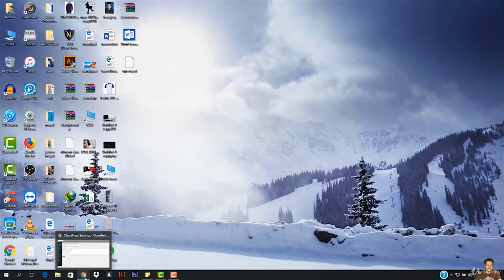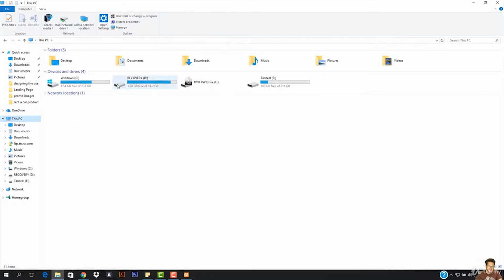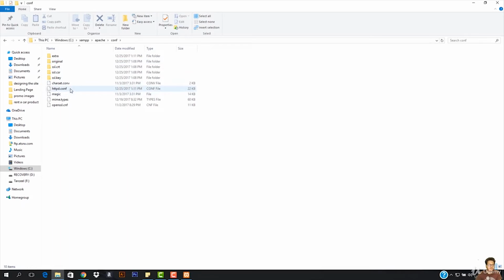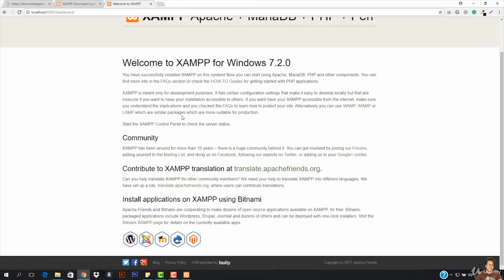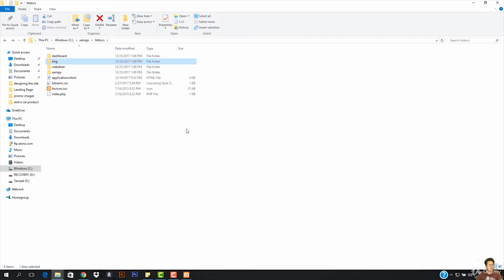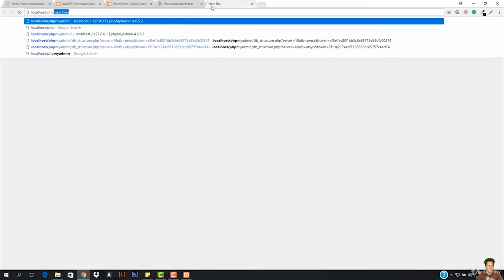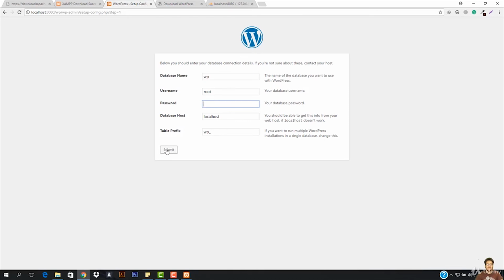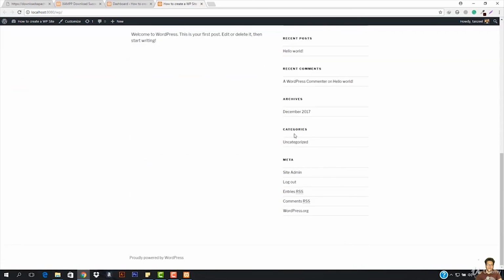Install WordPress On Computer | WordPress Tutorial for Beginners | Class 6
Hello Everyone,
I am Going to upload a Full course on WordPress website Development.
In this video, I will guide you about Install WordPress On Computer | WordPress Tutorial for Beginners | Class 6

Here’s the quick version of the instructions for those who are already comfortable with performing such installations. More detailed instructions follow.

Download and unzip the WordPress package if you haven’t already.
Create a database for WordPress on your web server, as well as a MySQL (or MariaDB) user who has all privileges for accessing and modifying it.
(Optional) Find and rename wp-config-sample.php to wp-config.php, then edit the file (see Editing wp-config.php) and add your database information.
Note: If you are not comfortable with renaming files, step 3 is optional and you can skip it as the install program will create the wp-config.php file for you.
Upload the WordPress files to the desired location on your web server:
If you want to integrate WordPress into the root of your domain (e.g. move or upload all contents of the unzipped WordPress directory (excluding the WordPress directory itself) into the root directory of your web server.
If you want to have your WordPress installation in its own subdirectory on your website (e.g. create the blog directory on your server and upload the contents of the unzipped WordPress package to the directory via FTP.
Note: If your FTP client has an option to convert file names to lower case, make sure it’s disabled.
Run the WordPress installation script by accessing the URL in a web browser. This should be the URL where you uploaded the WordPress files.
If you installed WordPress in the root directory, you should
If you installed WordPress in its own subdirectory called blog, for example, you should
That’s it! WordPress should now be installed.